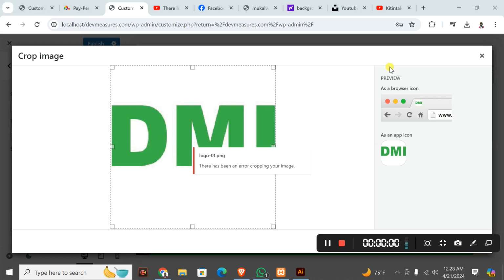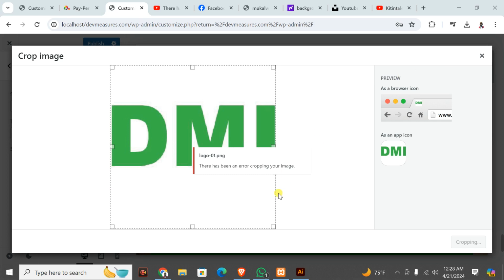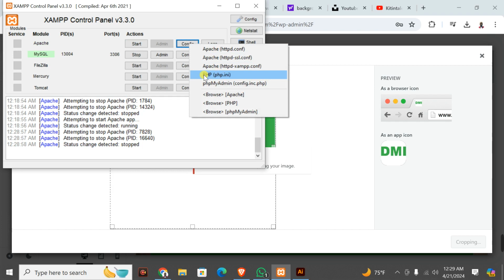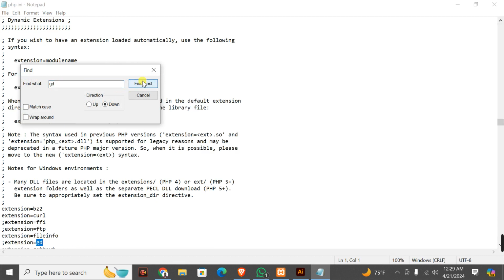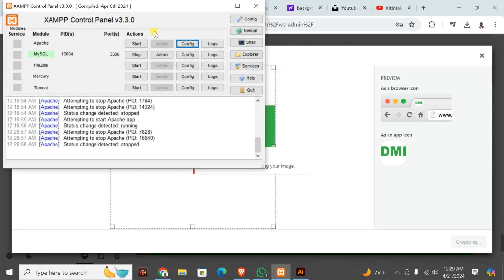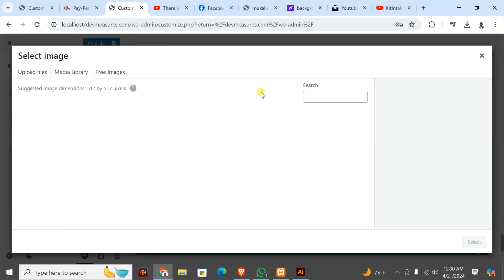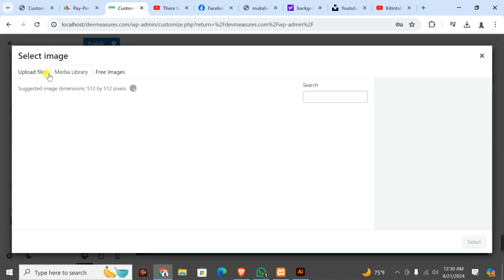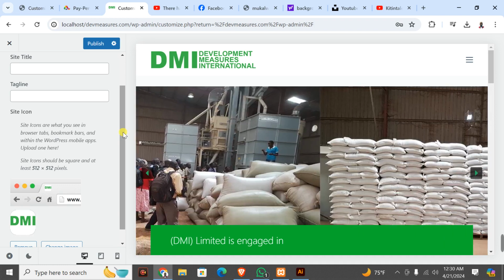There has been error cropping your image Solution WordPress Image Uploading Issue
This Tutorial explains how to solve the issue of there has been error cropping your image in WordPress Image Uploading Issue.
Quick and easy to fix send message for any related challenges in wordpress.